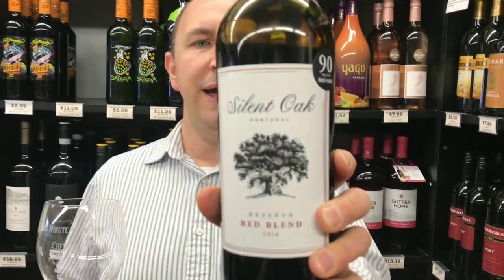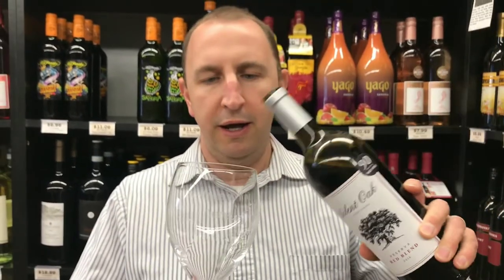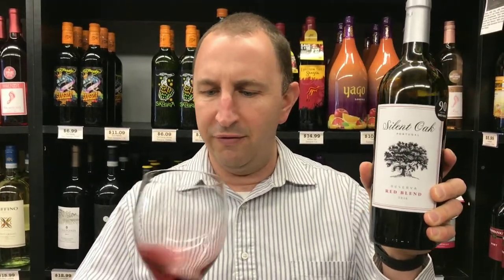Silent Oak Reserva Red Blend | One Minute Of Wine Episode # 810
Welcome to One Minute of Wine - a daily video series from Elma Wine & Liquor. Join Tim as he reviews a bottle of wine everyday in sixty seconds or less. Today Tim reviews Silent Oak Reserva Red Blend from Portugal. Two common red grapes from Portugal brings a nice fruitiness to the nose with a hint of licorice. A lot of cherry on the palate and a little leather and spiciness to the finish. A nice easy and well balanced wine. Cheers!